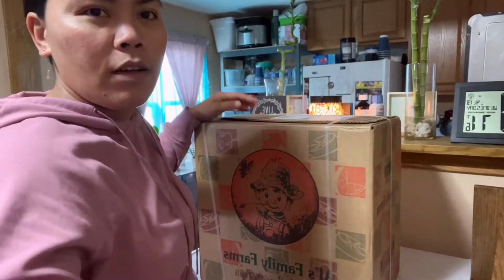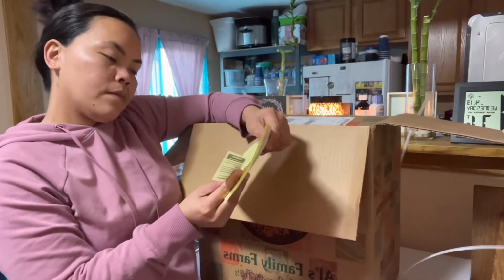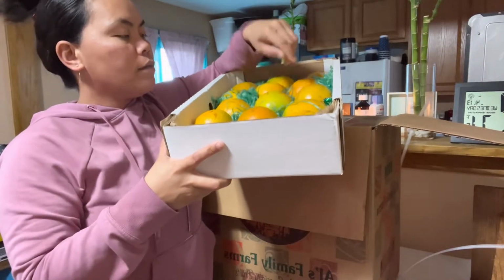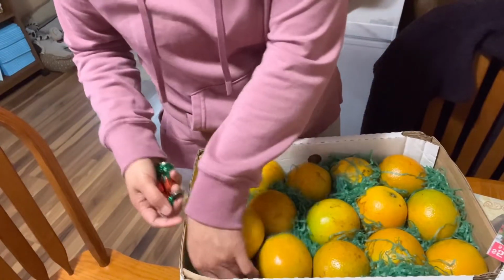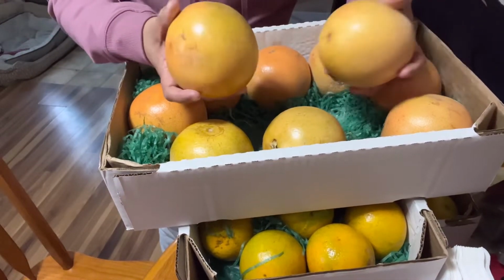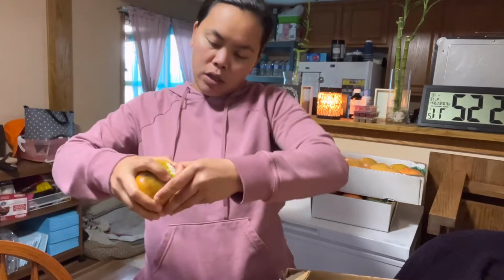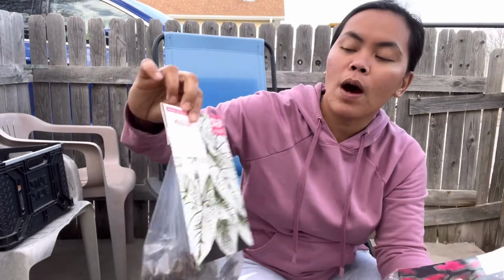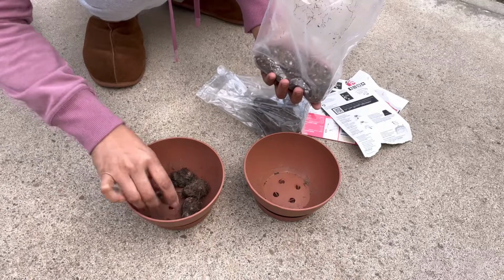Unboxing fruit subscription from Als Family farms|Buhay Amerika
Lets unbox fruit subscription from Als Family Farm in Florida. So this is our last month. And honestly we don’t do it again coz several months we received a lot of bad ones so not worth the money.

Love lots 💕
Fatima aka Fatz